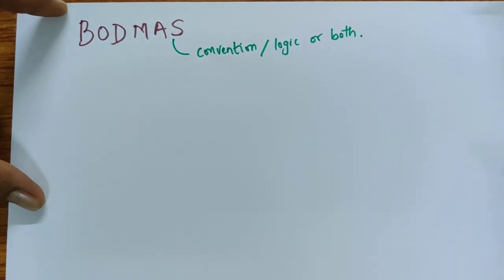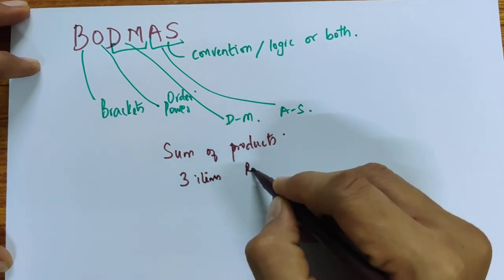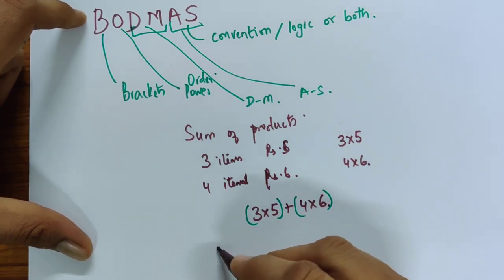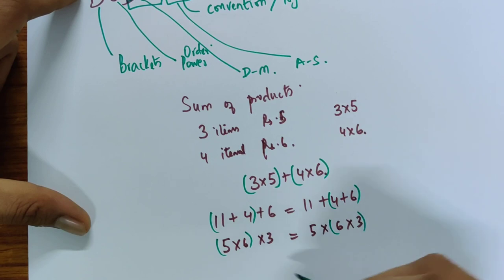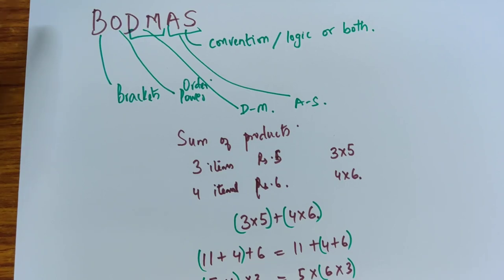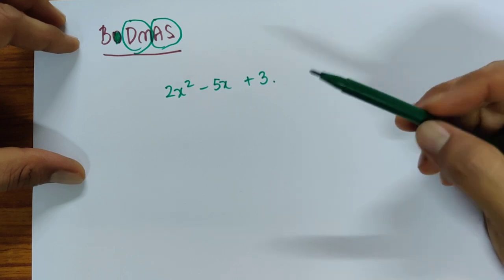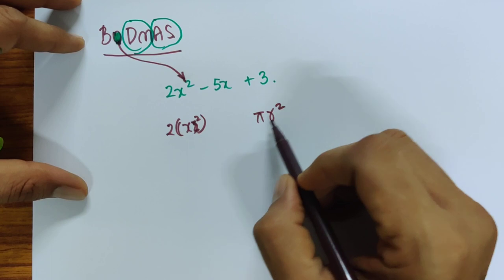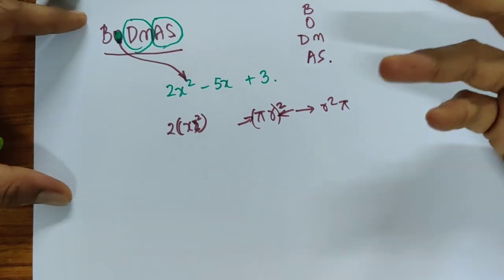BODMAS some logic to the convention